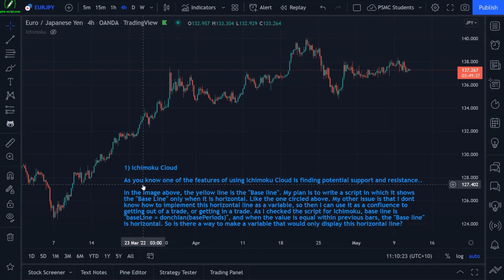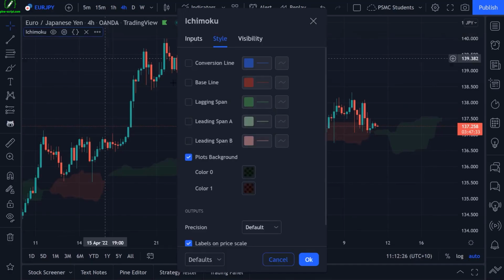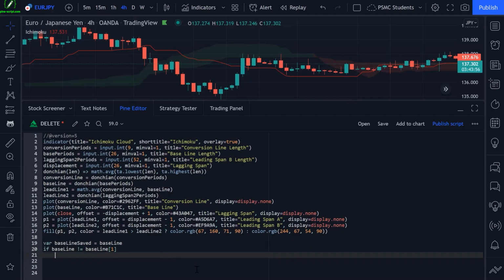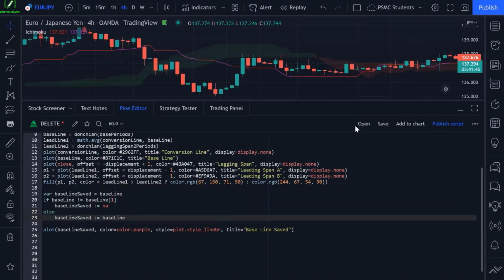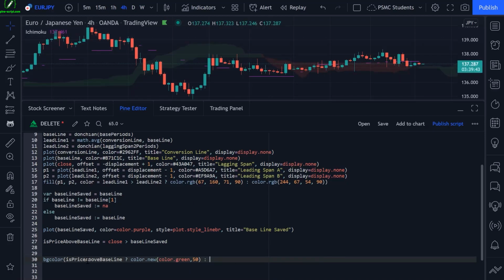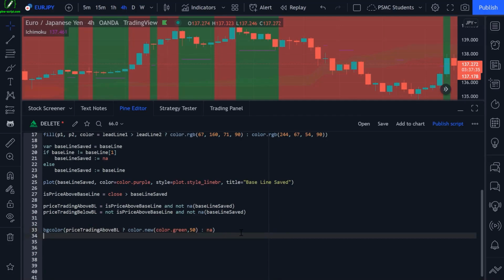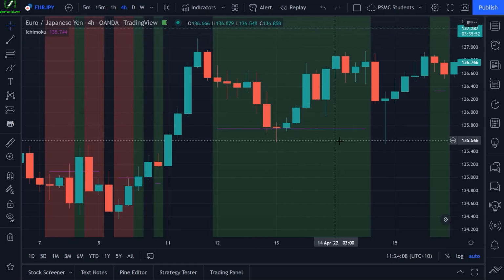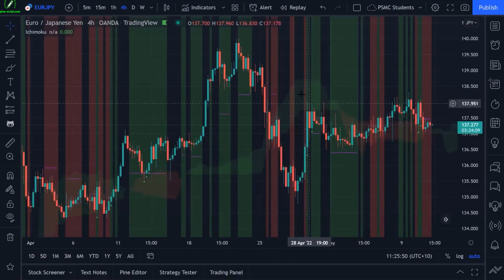15 - 8 Tracking Ichimoku Base Line (Отслеживание базовой линии Ишимоку)